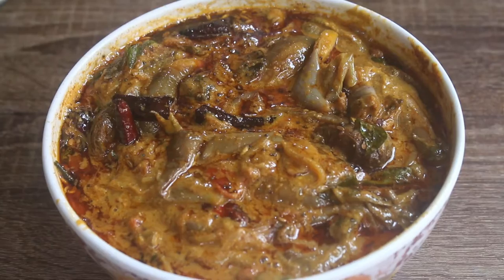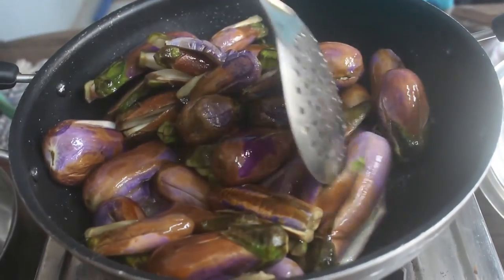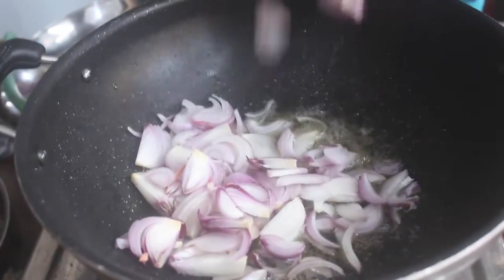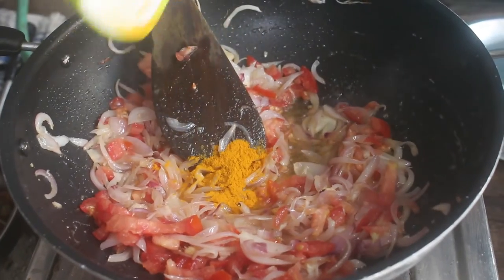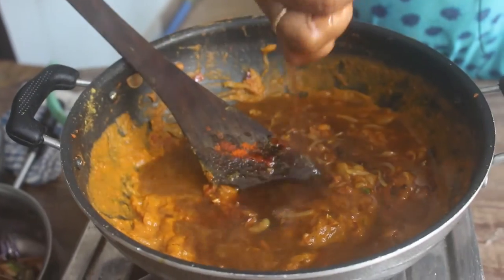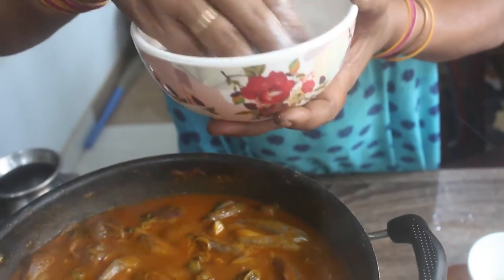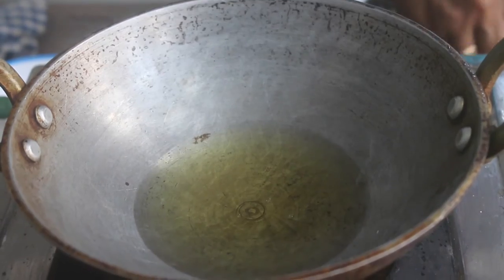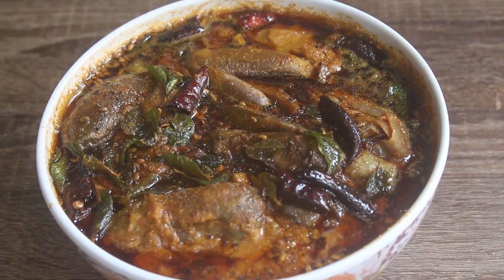Kathrika Gravy side dish for briyani | in 7 minutes